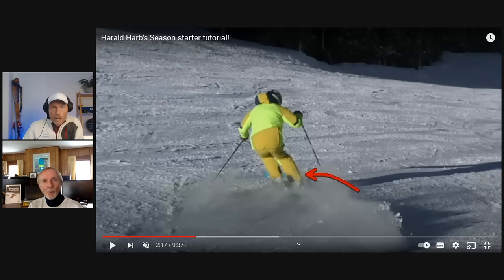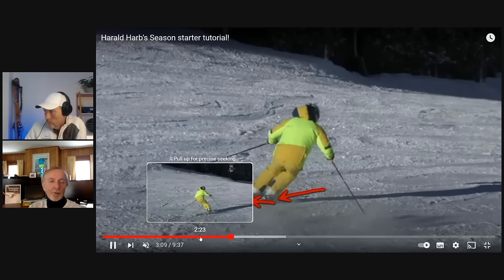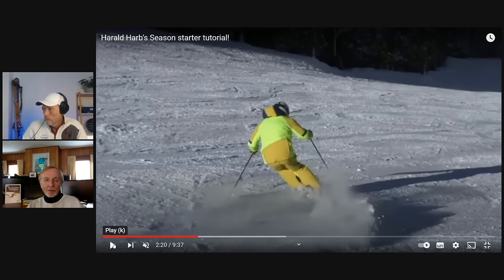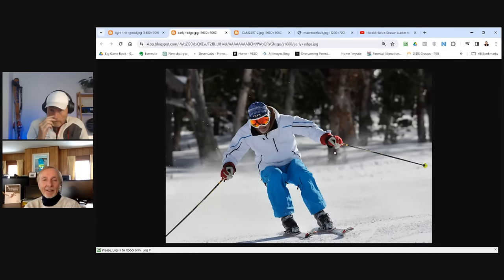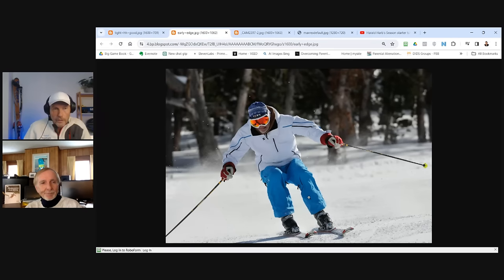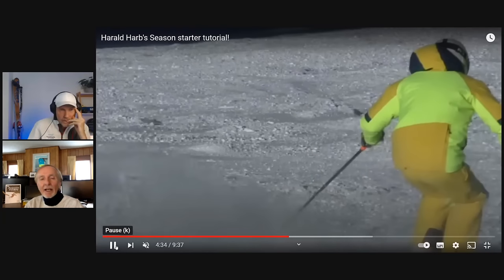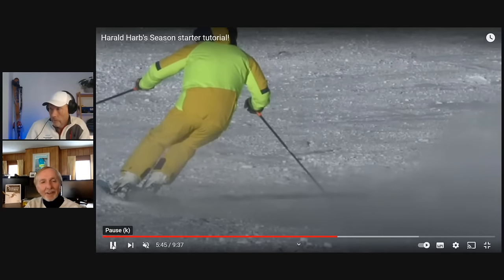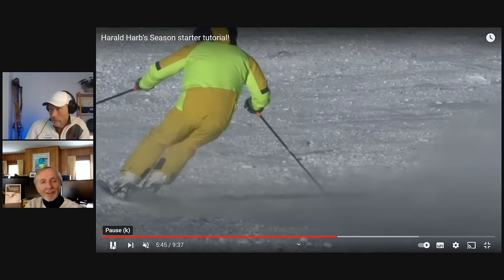Harald Harb: How I Carve Between Turns With a World-Class Balanced Float in Transition!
Carving Ski Transitions and Perfecting Alignment: A Harald Harb Skiing Masterclass!

Unlock the secrets to mastering ski transitions and achieving impeccable skier alignment in our second video. Harald Harb, a skiing icon with an illustrious career, brings his passion and expertise to guide you through the art of carving skis in and through transitions. Learn the nuances of skiing in parallel and direct parallel techniques, all while benefiting from Harald's decades of experience and his Primary Movements Teaching System (PMTS).

Harald's audio is great for the interview, but mine isn't so apologies for that and I cut out as much of myself as I could!

If you have ever wondered how to carve a shaped ski, then watch this video all the way through as some of the best information came out, just as we were wrapping up!

Chapters:
0:00 Intro
1:20 Problem / Solution Ski Teaching
3:20 Same Release Problems
6:05 Touch Turn Drill
9:15 Free Foot Phantom Move
11:43 Skiing Balance
15:12 No Wedge / Direct Parallel
16:40 Skier Alignment
19:10 PMTS
27:45 Boot Fitting vs Alignment
31:35 Balanced On All 4 Edges
35:35 Relaxing To Release
40:45 The Float
47:20 Ingraining Right vs Wrong Movements
40:45 The Float
51:41 Tipping

Harald Harb: A Skiing Legend's Journey

Embark on a skiing journey inspired by Harald's remarkable career. From his early days teaching skiing at 15 to clinching medals at the Canadian National Junior Championships, Harald's trajectory set him on a path to greatness. Proudly representing Canada in international events, he became the champion of the "Overall Eastern Regional US Pro Championships" in 1973.

Seamless Transition to Coaching

Witness Harald seamlessly transition from professional skiing to coaching in 1973. As the Head Coach at Stratton Mt School and the founder of the Mt Washington Valley Educational Foundation, he left an indelible mark on skiing education. His coaching legacy continued in Alaska, where he directed a school for skiers and led the Alyeska Ski Race Program.

Innovations and Entrepreneurship in Skiing

Harald's contributions extend beyond racing and coaching. Selected for the US National Demonstration Team, he founded Harb Ski Systems in 1998, pioneering ski innovation. Author of three best-selling ski books, including "Harald Harb's Essentials of Skiing," he introduced the revolutionary PMTS Direct Parallel ski teaching system, Harb Carvers, and Ski Boot Canting plates.

Author, Instructor, Entrepreneur: A Triple Threat

Harald's impact on skiing education is unparalleled. Teaming up with Diana Rogers, they authored best-selling books and produced instructional videos that have revolutionized ski learning. From their Dumont, Colorado ski shop, they offer boot fitting, equipment customization, and alignment services to skiers seeking the pinnacle of carving skis.

Ski Camps and Cutting-Edge Ski Shop

Since '99-'00, Harald and Diana have been running instructional ski camps, catering to skiers of all levels. Their Dumont, Colorado ski shop, established in '02-'03, specializes in offering the best in carving skis and provides expert boot fitting, equipment customization, and alignment services.

Join the Carving Revolution:

Don't miss the golden opportunity to elevate your skiing skills with Harald Harb. Discover the secrets to becoming an expert skier directly from the man who has redefined ski education. Elevate your skiing experience with our latest video on carving transitions and perfecting alignment!

About Your Host Peter Stone:
Creator of the Big Game Mindset Method, Stoney is a former ski coach and masters racer and now invests his time as an international athlete mindset coach and mentor. He's coached and mentored thousands of clients face-to-face for over three decades. Clients include billionaires, Hollywood Producers, CEOs, and athletes of all abilities looking to bring out their Big Game. Peter spends his days researching and writing about mindset performance coaching, self-coaching, and mentoring. He is also a devoted dad, skier, and golfer.

Grab my free Big Game Method Guide + bonus free training